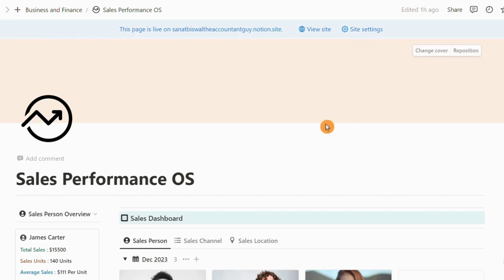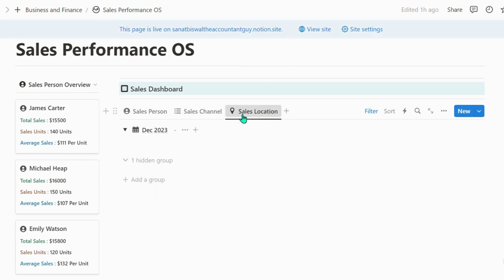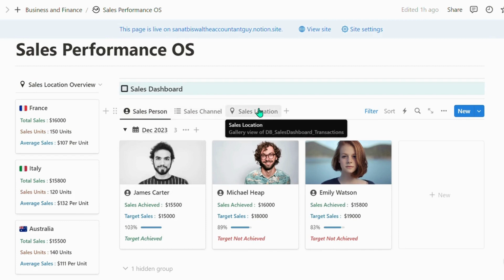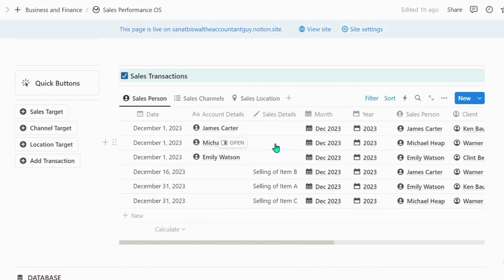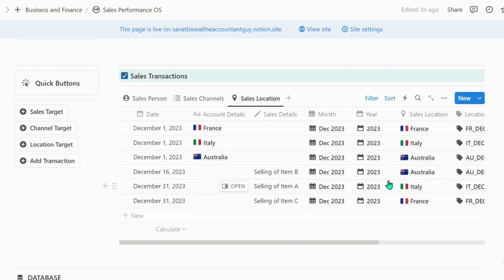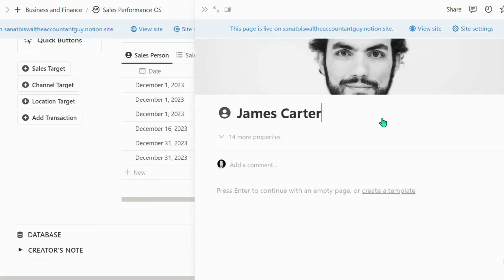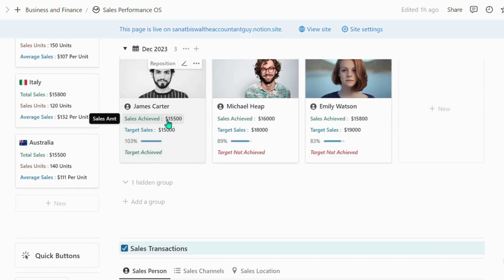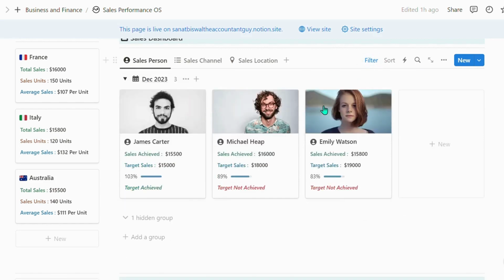Notion Sales Performance OS | How to track sales performance of your business under one dashboard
In this video, we are going to take a walkthrough on how to use the Notion Sales Performance OS to track your sales performance on the go.

CHAPTERS:
00:00 Overview of Notion Sales Performance OS
02:20 Sales Transactions Details in Notion Sales Performance OS